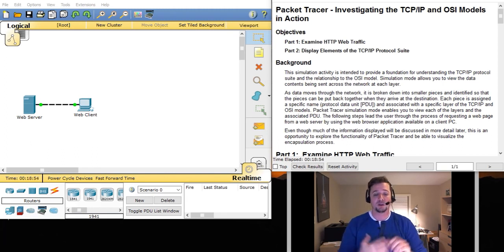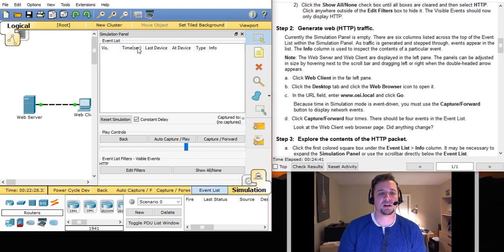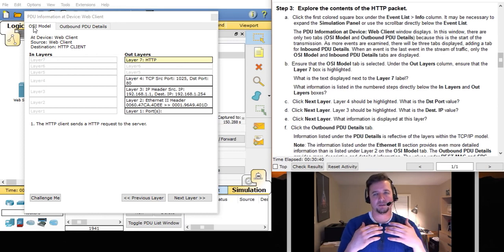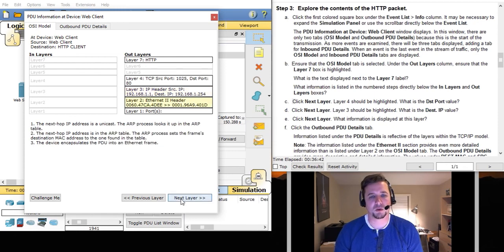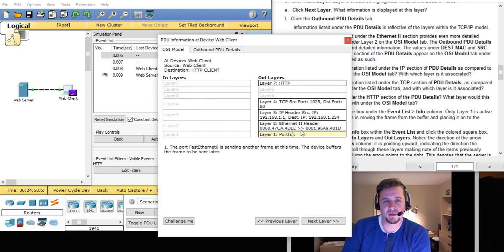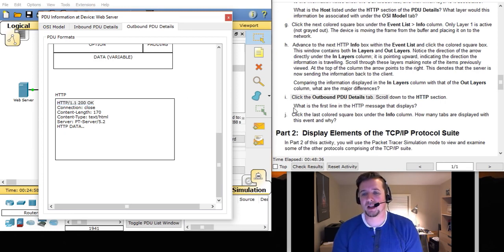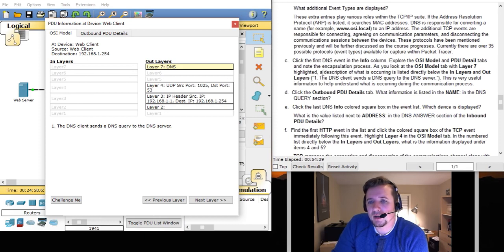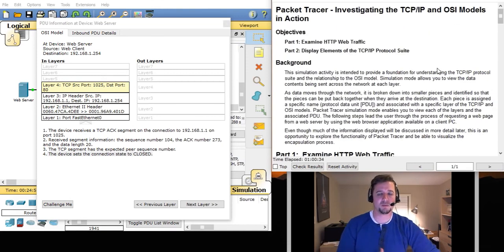3 2 4 6 Packet Tracer Investigating the TCP IP and OSI Models YouTube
Cisco developed the Packet Tracer software to help Networking Academy students gain practical networking technology skills in a rapidly changing environment.
Packet Tracer is a powerful network simulation program which allows students to experiment with network behavior and ask 'what if' questions. It supplements physical equipment in the classroom by allowing students to create a network with an almost unlimited number of devices, encouraging practice, discovery and troubleshooting.

Started in 1997, Cisco Networking Academy is an IT & Networking skills and career building program for learning institutions and individuals worldwide.